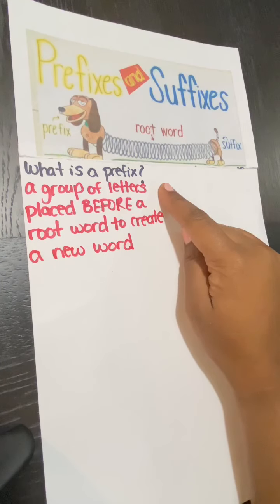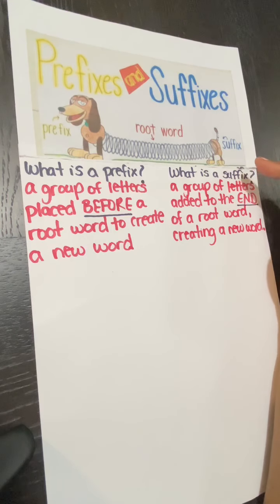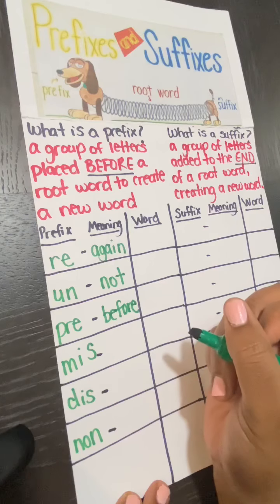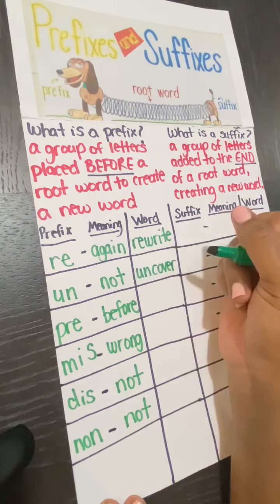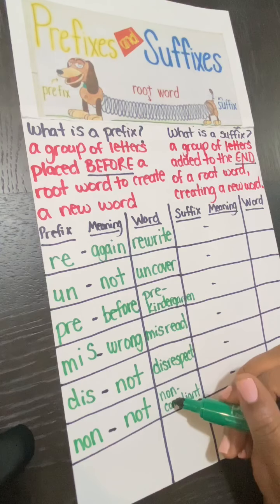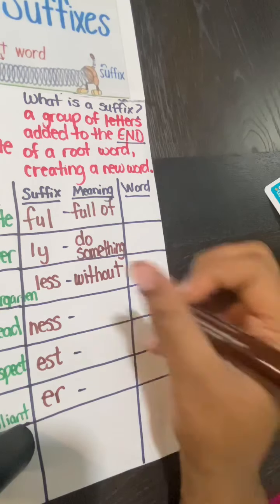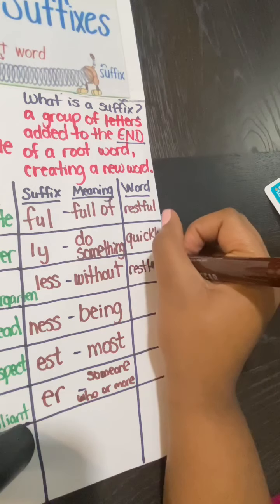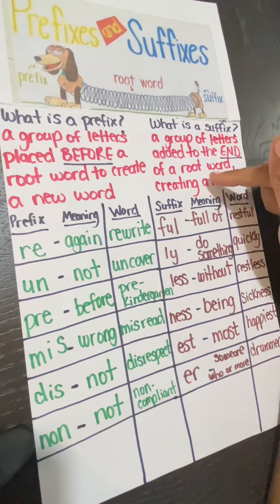5.2B Prefix & Suffix